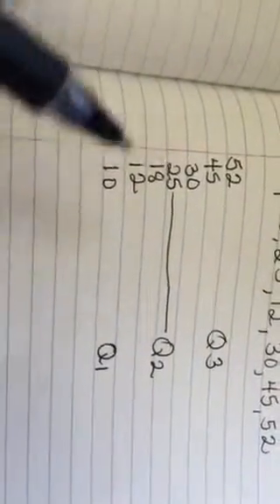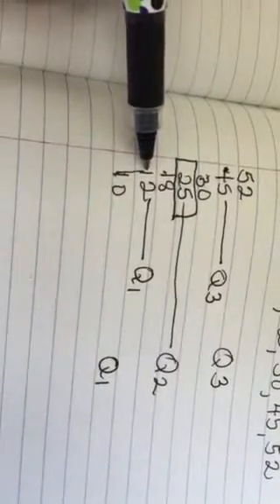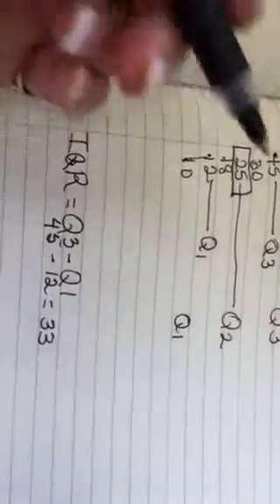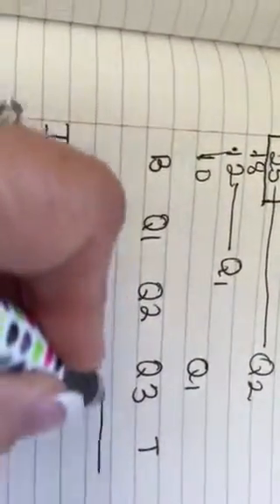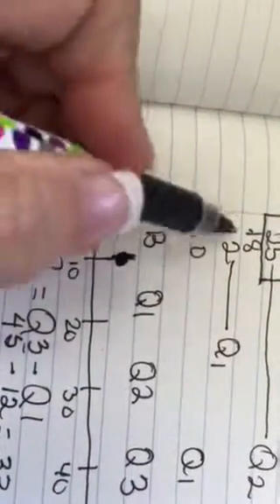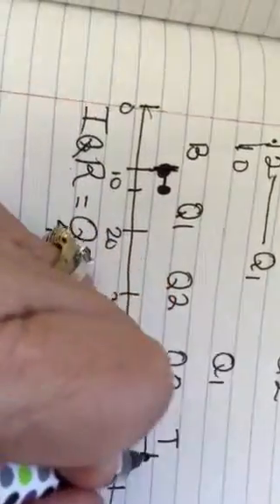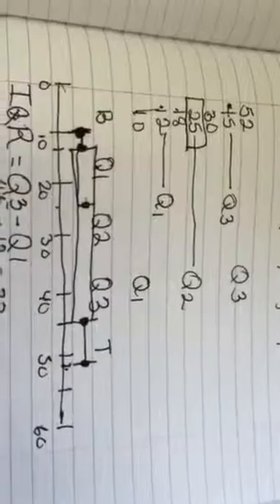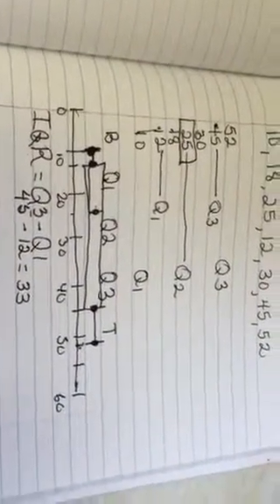Melissa's Box and Whisker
Odd data set